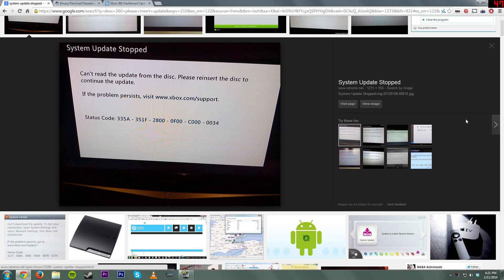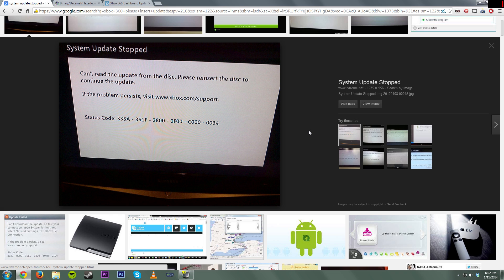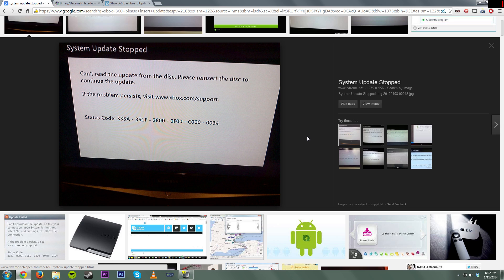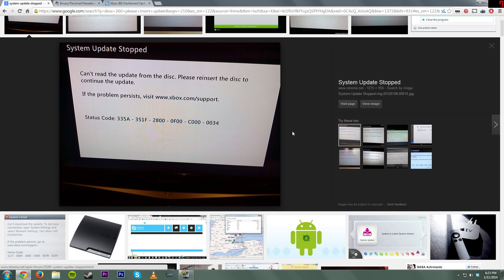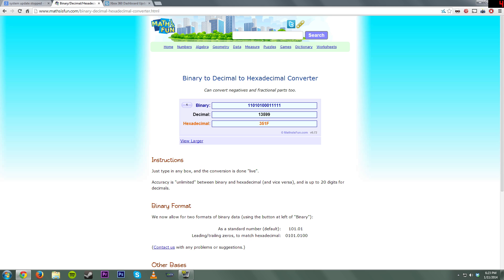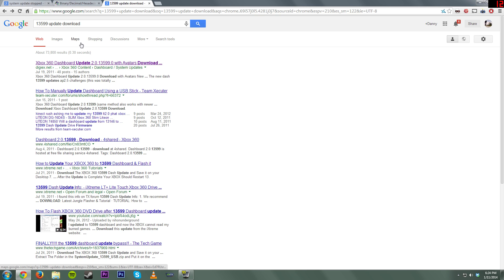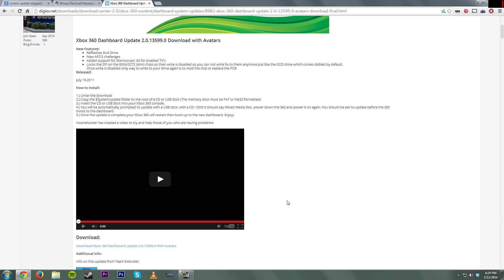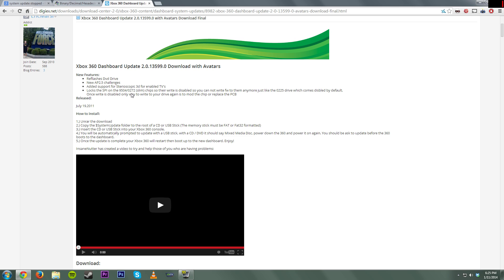How to Fix "System Update Failed" - Any Status Code (Xbox 360)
Song Info
Artist: Luminox
Song: Royal Flush (Instrumental)
Mixtape: Certified Trap Reloaded